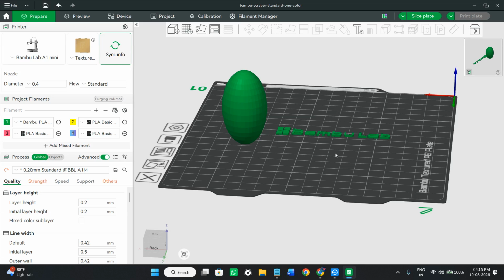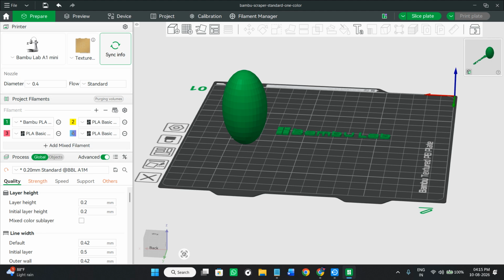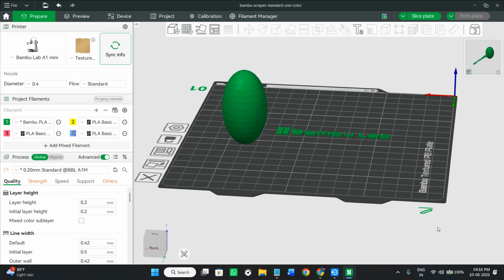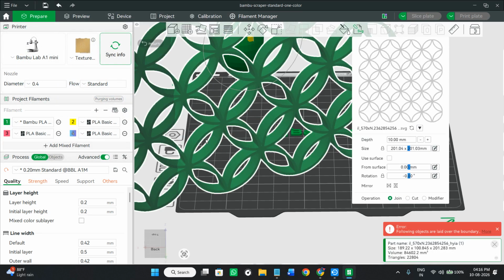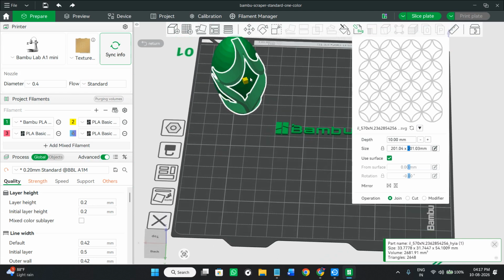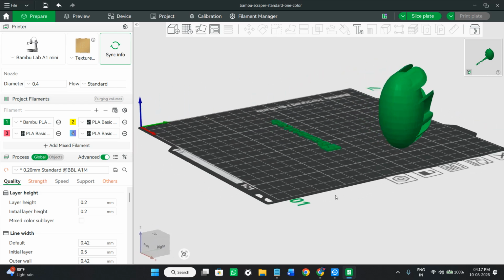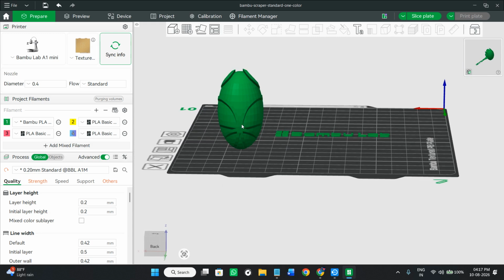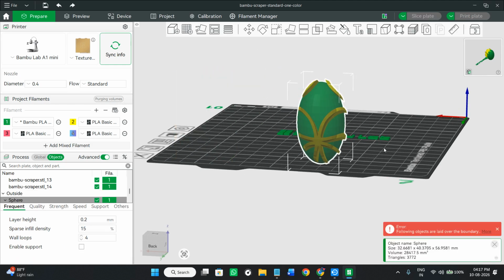How to Add Texture to Curved 3D Prints [2026]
Quick Picks:
3D Printing Filament
3D Printers
3D Print Tools